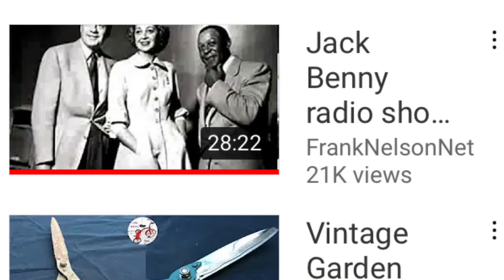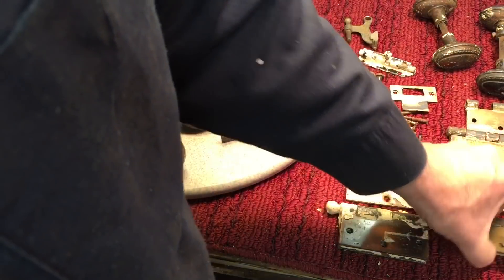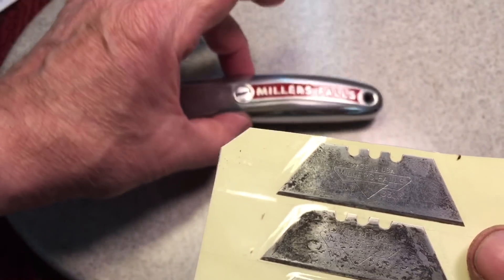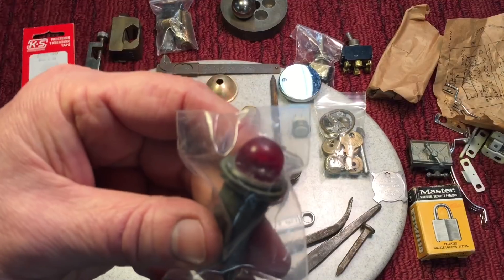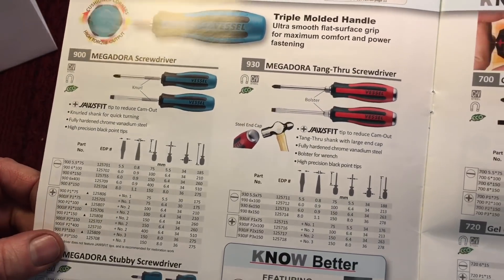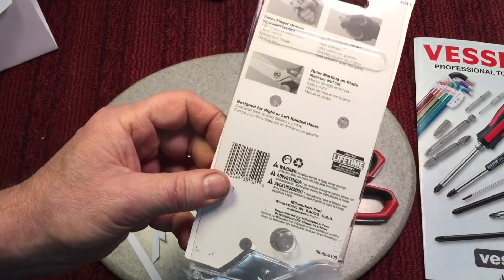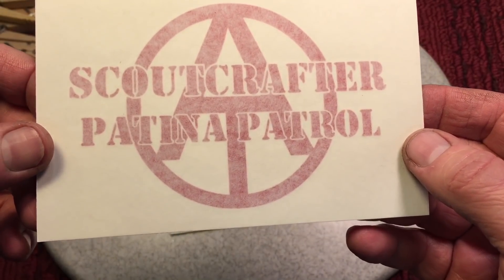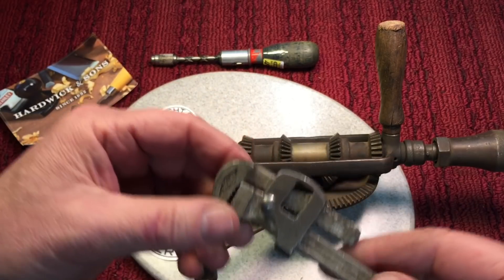Awesome Viewer Gifts!